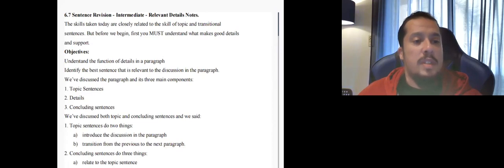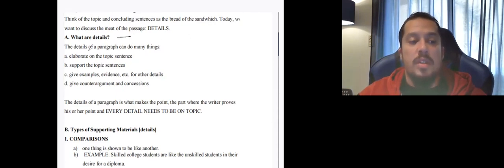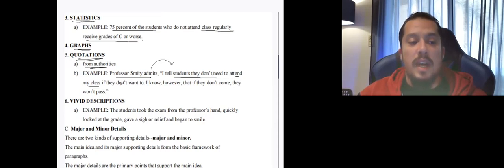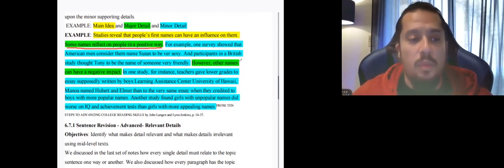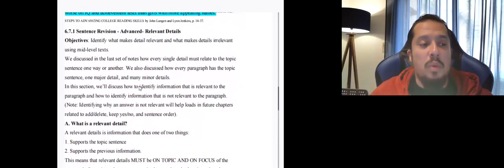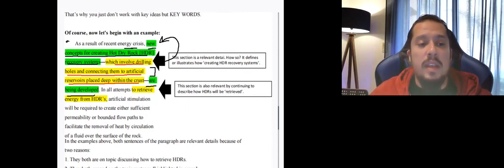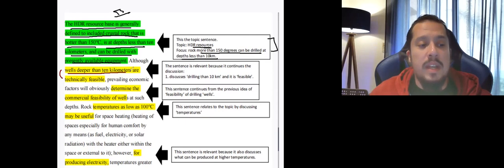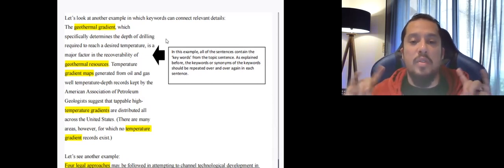EST Writing: Relevant Supporting Details | Lesson 42 (Arabic Explanation)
Learn how to select relevant supporting details and connect them to the topic sentence in EST English Writing. This Lesson 42 explanation helps Egyptian students improve paragraph focus, evidence, and organization in EST and ACT English questions.

Use the relevance test on every answer choice, then practise the skill in a timed writing set.